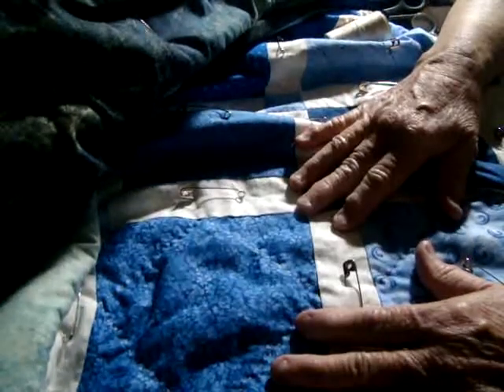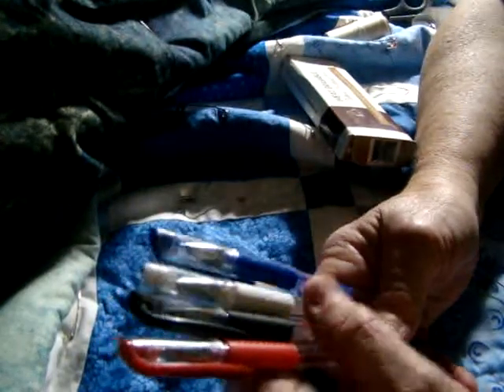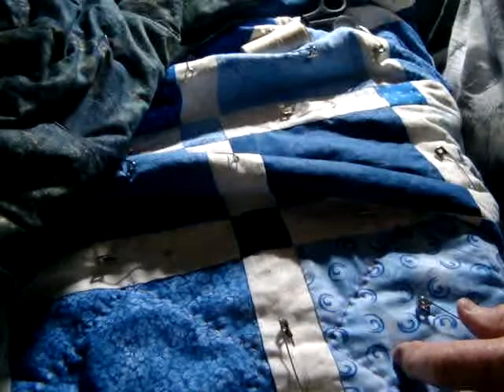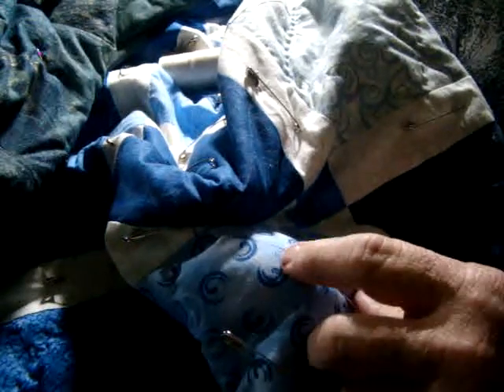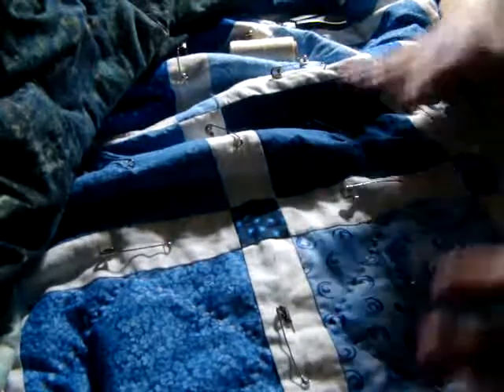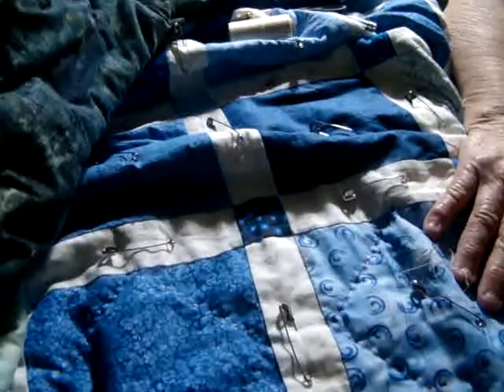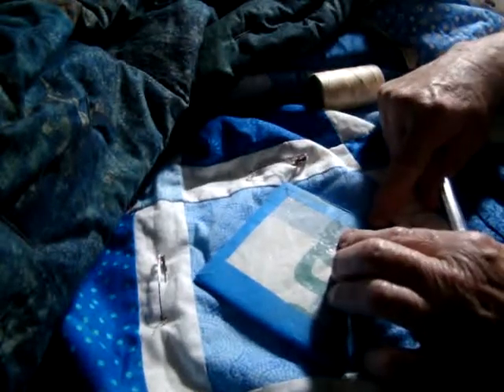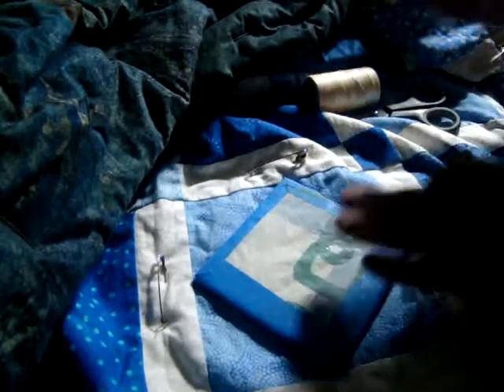SO WHAT HAS GRANNY BEEN UP TO WELL COME SEE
Grab your coffee and lets get caught on what I have been up to